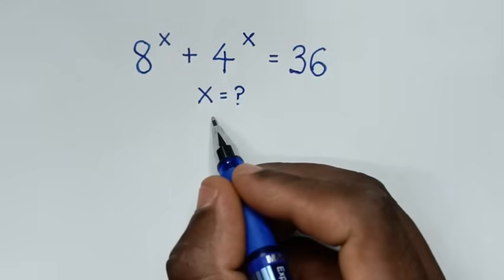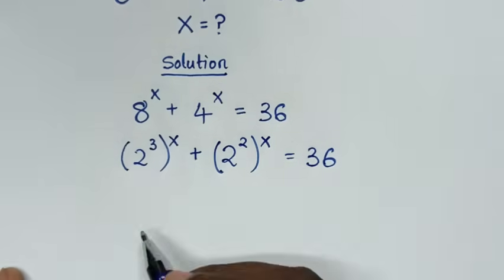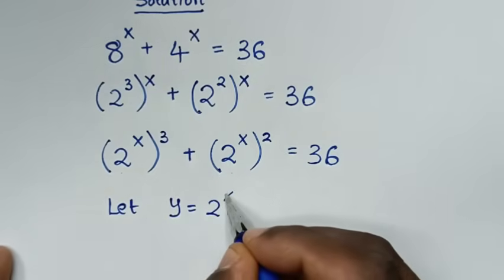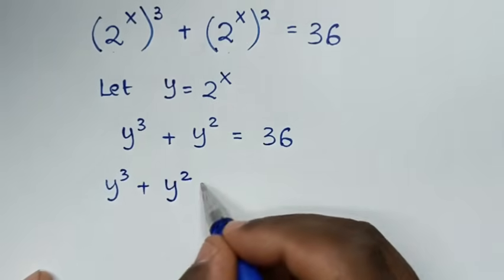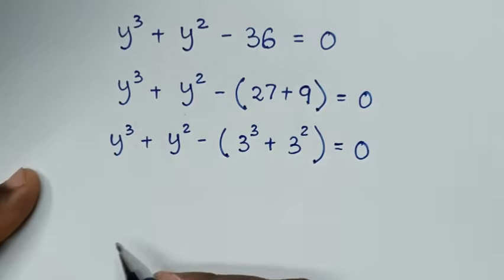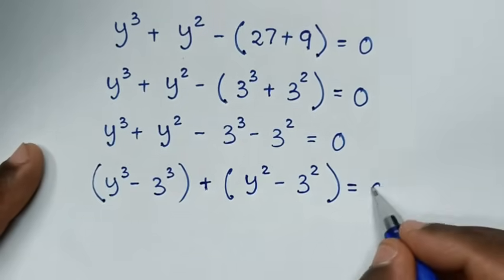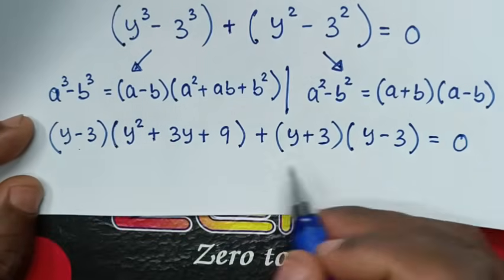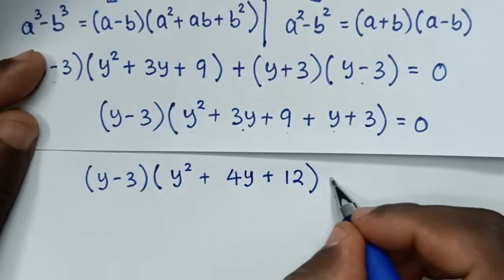Germany - Math Olympiad Exponential Problem